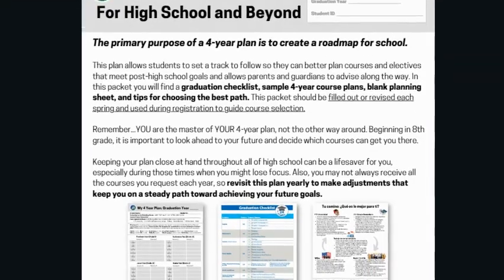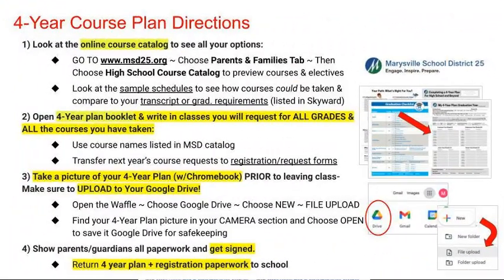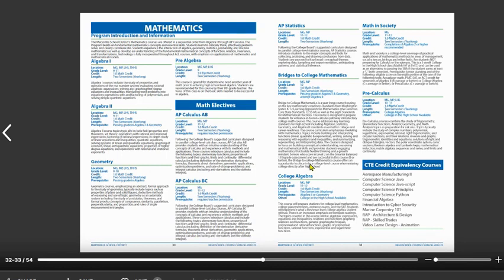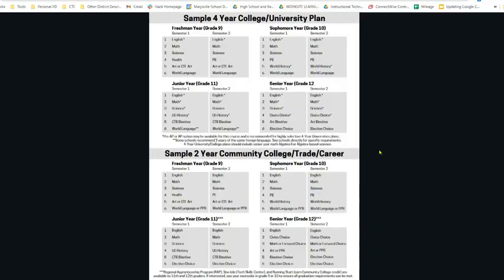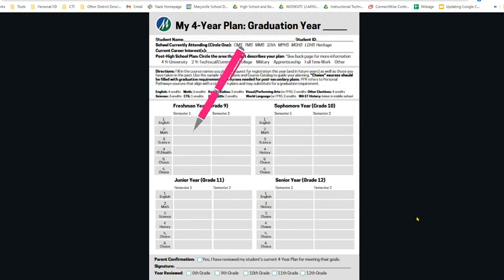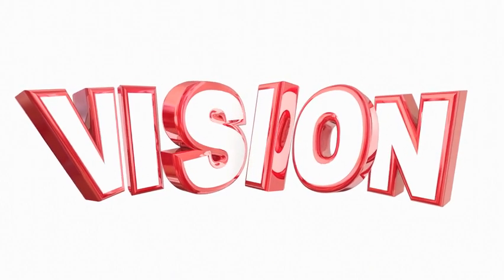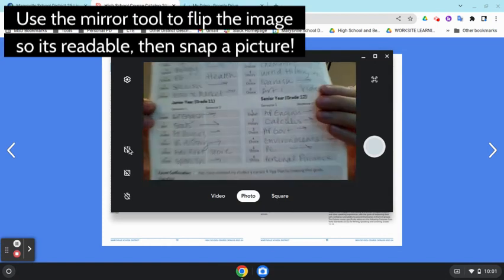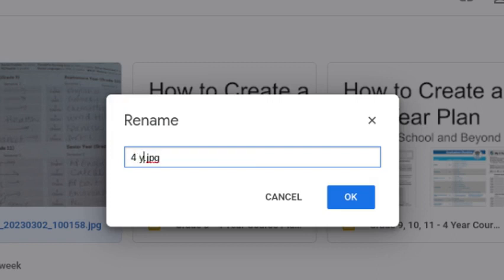The 4 Year Plan Updated 3 2 23